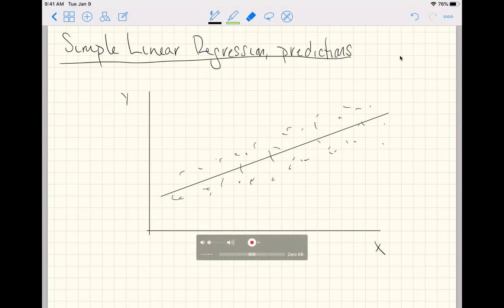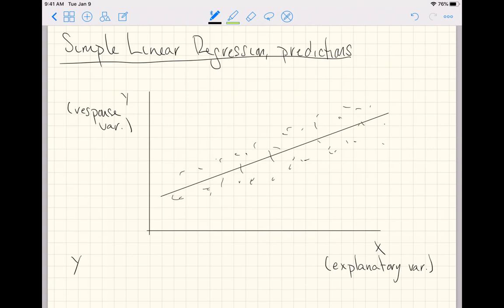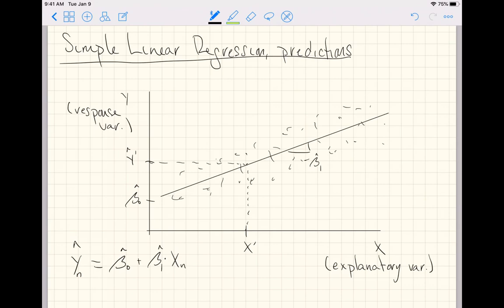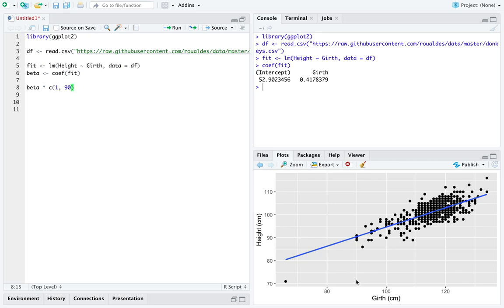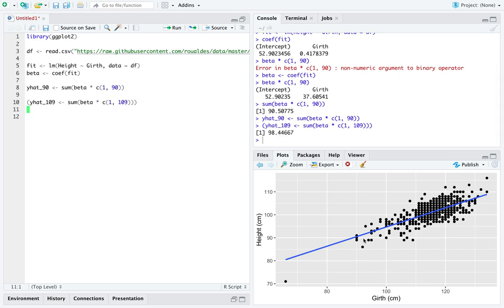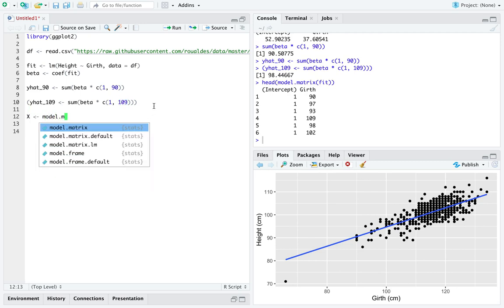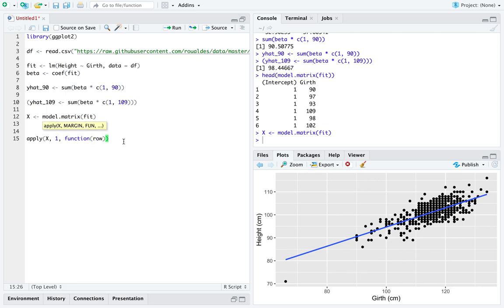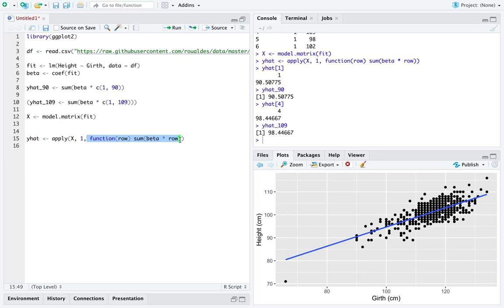Simple Linear Regression in R, predictions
A 9 minute introduction to making predictions within simple linear regression.